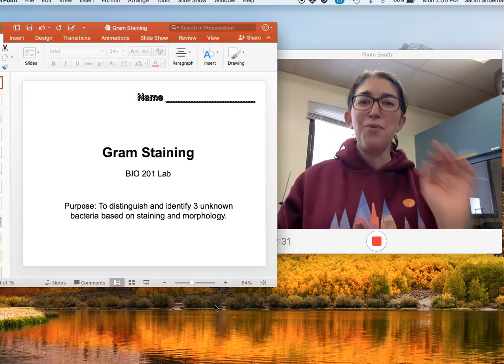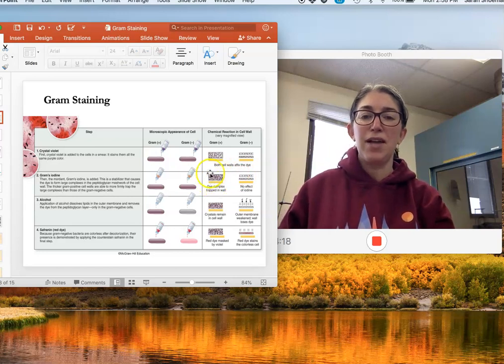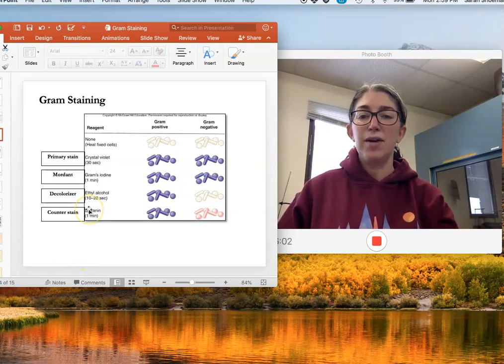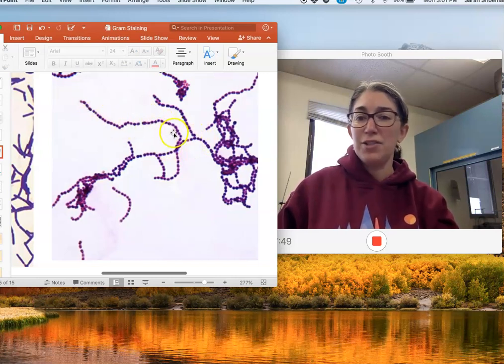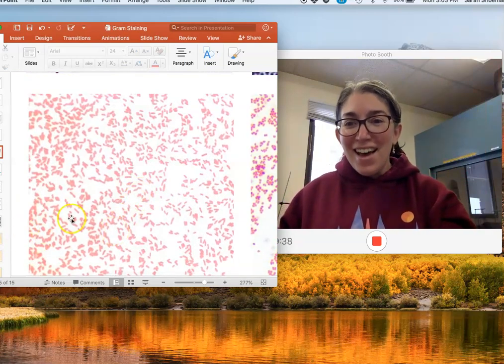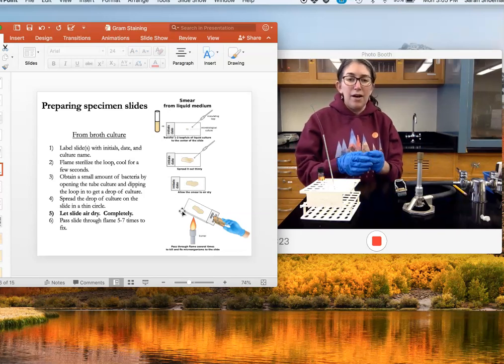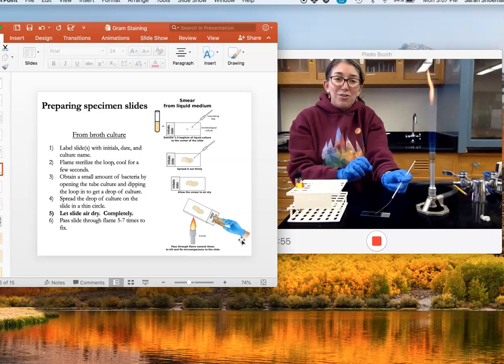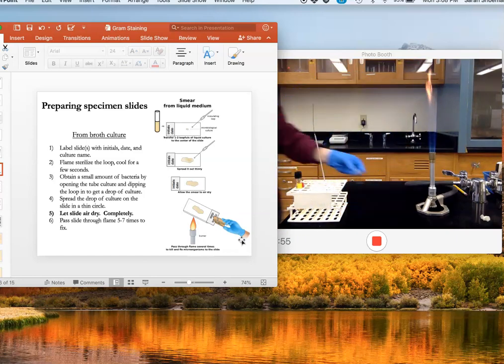Lab 2 Instructions